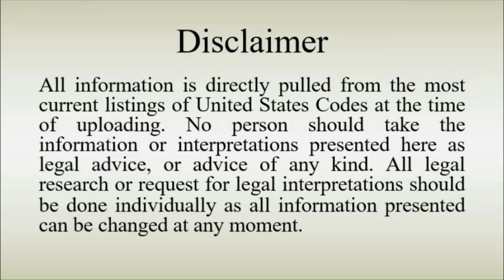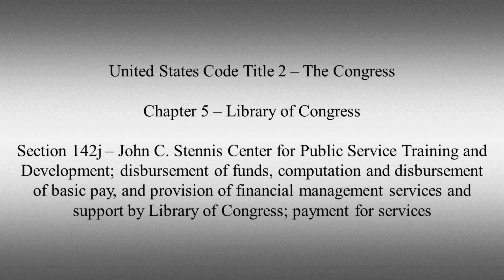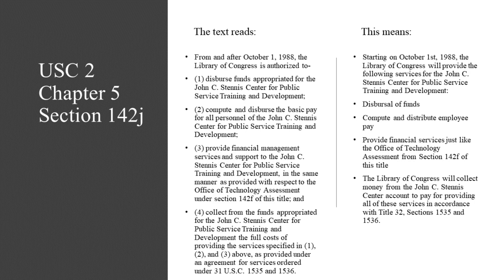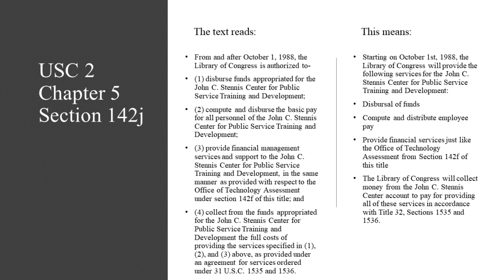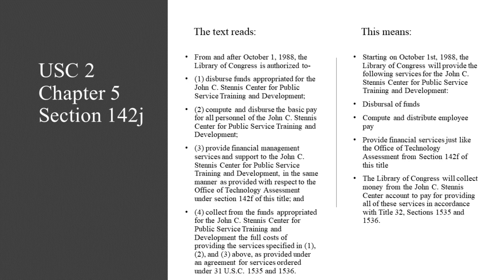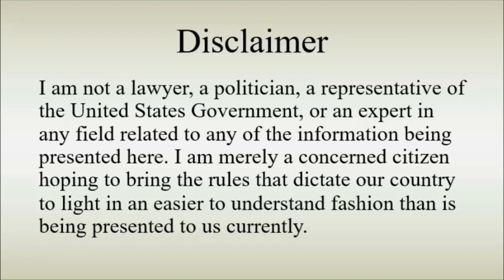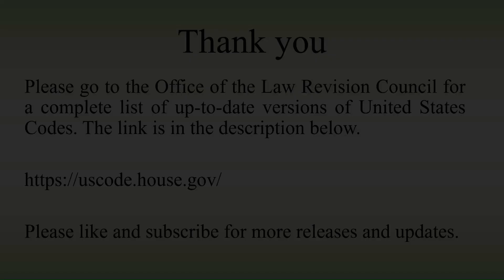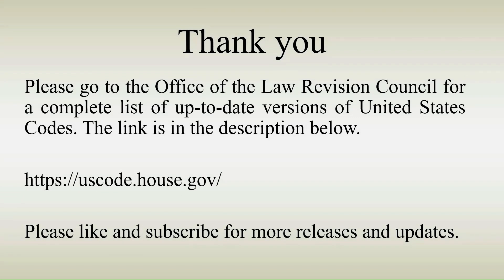USC 2 Section 142j John C. Stennis Center for Public Service Training and Development; disbursement